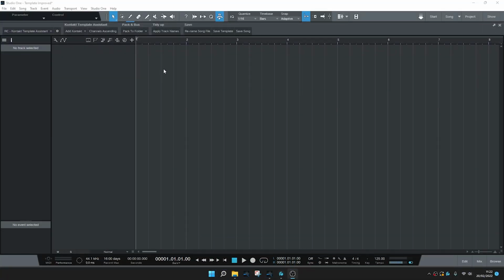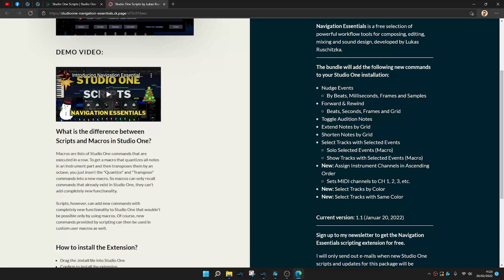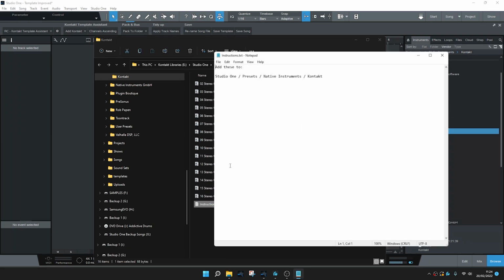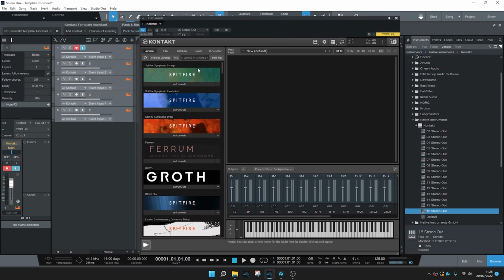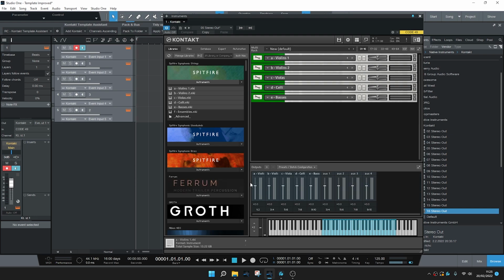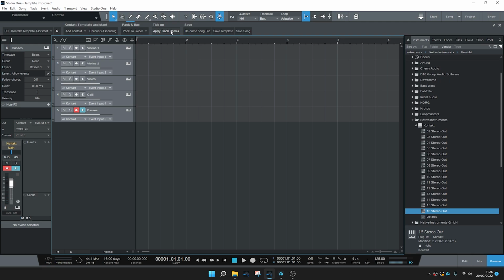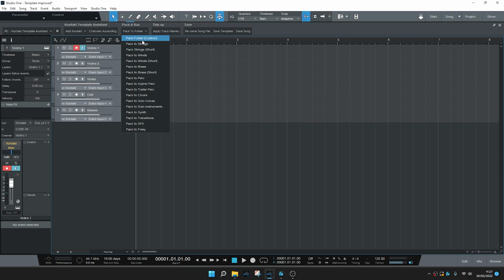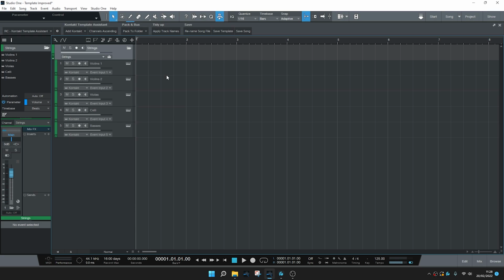Studio One - Kontakt Template Assistant - Updated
Here I follow up on my previous video on how we go about creating templates with Kontakt using my Macro Page, for some it will be super useful so stick in their as I walk you through how  I use this, and explain what it can do.

If you'd like to find out more about my DAW of choice (Studio One) you can find the information here:

If you're new to this sort of thing and not sure what version of Studio One is right for you then there's a handy comparison of each of the versions here: